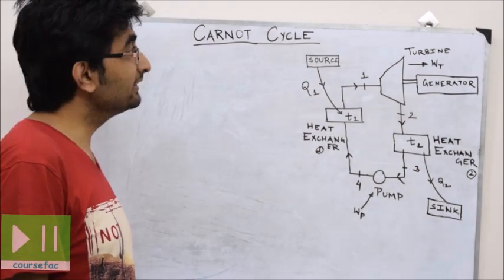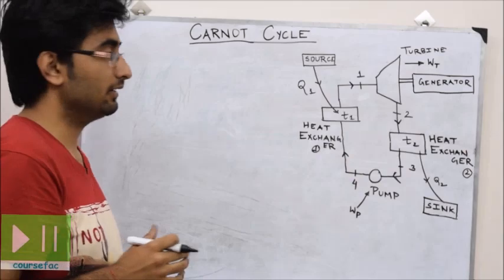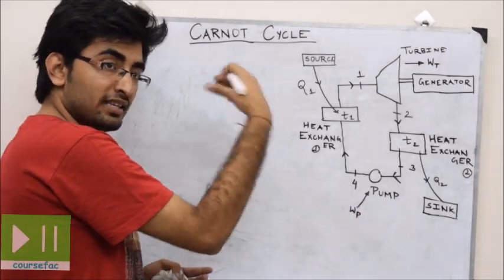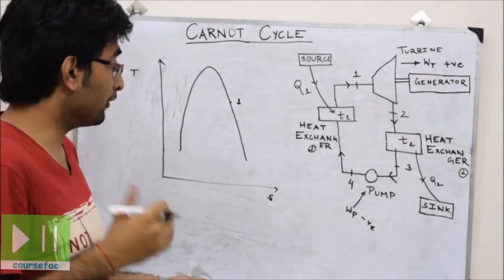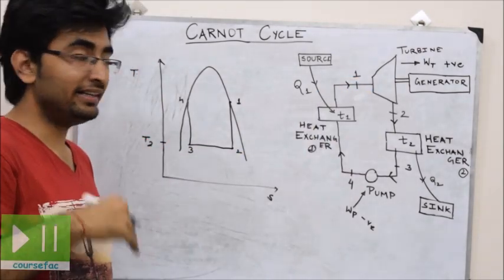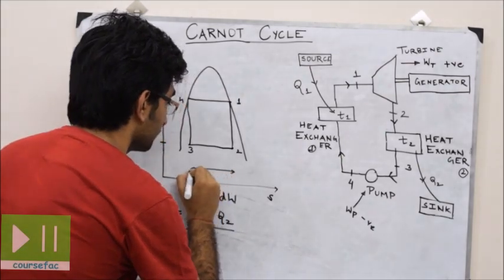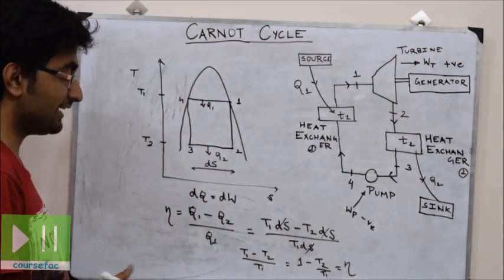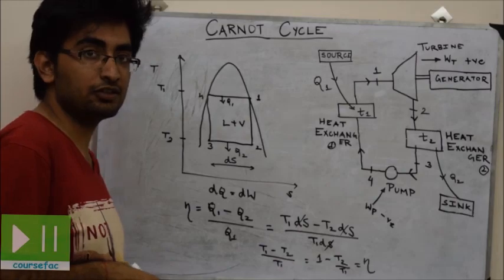COURSEFAC - Thermodynamics - Carnot Cycle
In this lecture, you are going to learn about the most basic vapor cycle, the Carnot Cycle. You are also going to understand this entire cycle using a T-S diagram, where you will learn about its efficiency and its limitations too.